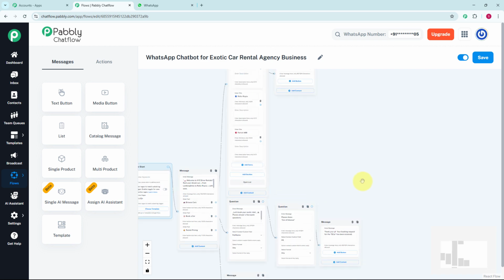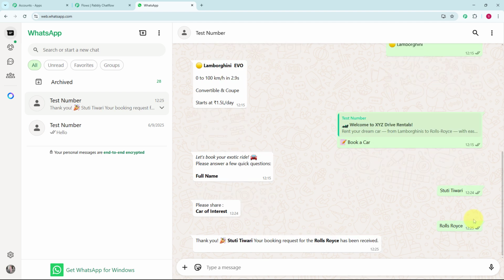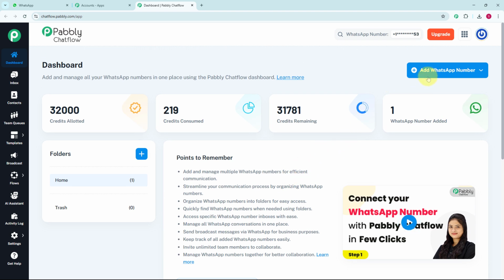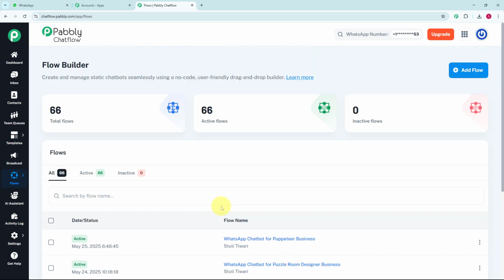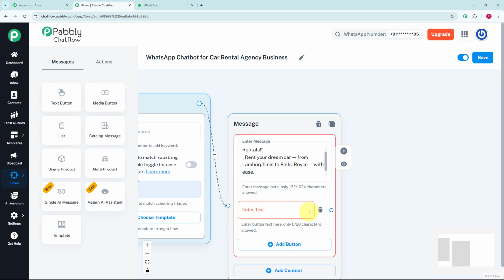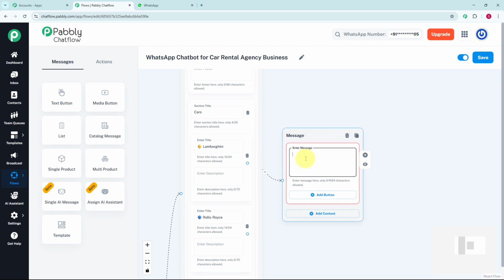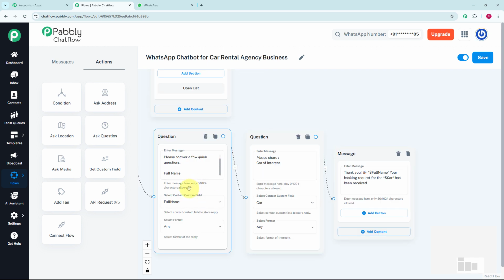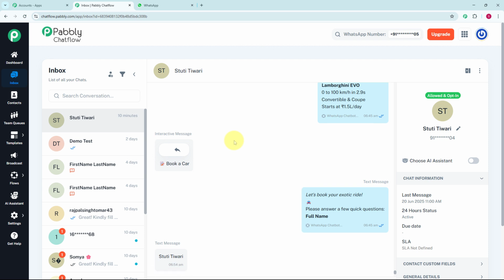How to Create a WhatsApp Chatbot for Your Exotic Car Rental Agency Business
🎯 Use Case: My chatbot lets customers check car availability, book rentals, and receive pick-up instructions—all through WhatsApp.

Looking to enhance customer interactions for your exotic car rental agency? With Pabbly Chatflow, you can create an engaging WhatsApp chatbot that elevates your business! 🚗✨ In this tutorial, we’ll guide you through:

✅ Designing a WhatsApp chatbot tailored for your exotic car rental services
✅ Providing instant responses to pricing, features, and FAQ discussions
✅ Using an intuitive drag-and-drop interface—no coding skills needed!
✅ Setting up personalized follow-ups and promotional messages to boost engagement

Whether you’re attracting luxury car enthusiasts or managing bookings, this chatbot will help streamline your operations and elevate customer satisfaction! 🌟